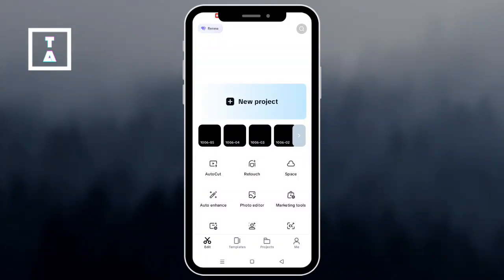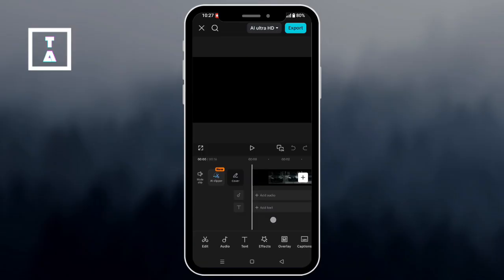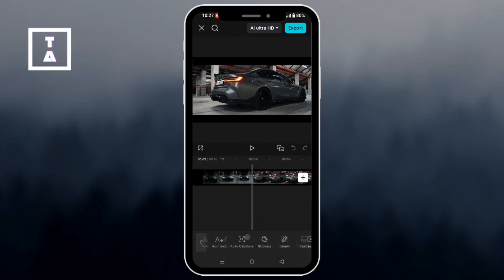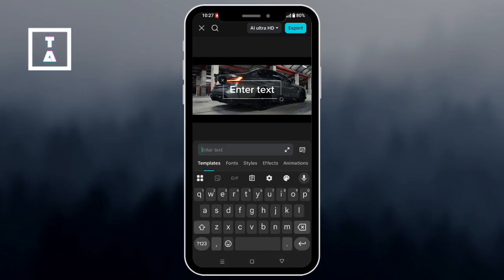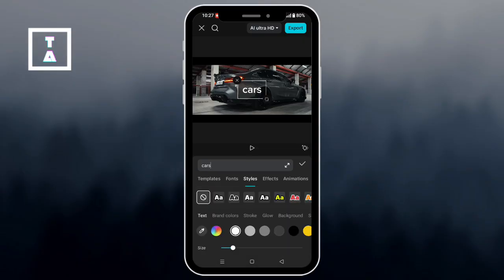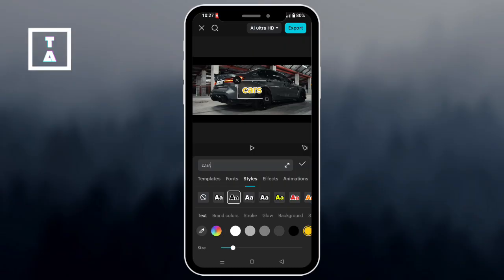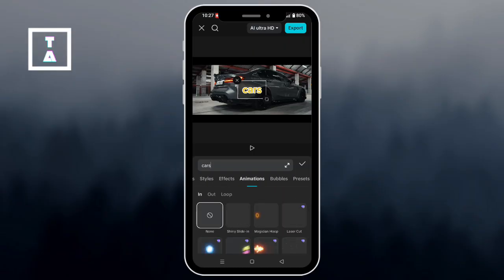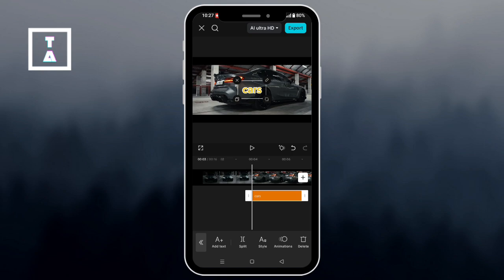How To Add Text In CapCut in SECONDS!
Want to make your CapCut videos pop with engaging text? This ultimate CapCut tutorial will show you exactly how to add text in CapCut, step-by-step! Whether you're a beginner or looking to enhance your mobile video editing skills, this guide covers everything from basic text insertion to advanced styling, animations, and effects.

Learn how to effortlessly add captions, titles, subtitles, and call-to-action text to your videos using the CapCut app. We'll walk you through the entire process, making your video editing journey smooth and professional.

**📌 In this CapCut Text Tutorial, you'll discover:**
✔️ How to easily add text boxes to your CapCut projects
✔️ Customizing text font, size, color, and opacity
✔️ Applying text styles, templates, and effects
✔️ Mastering text animations (in, out, loop animations)
✔️ Adding text-to-speech for dynamic voiceovers
✔️ Adjusting text duration and position on screen
✔️ Pro tips for making your text stand out!

Elevate your CapCut editing game and create stunning videos with professional-looking text. Perfect for TikTok, Instagram Reels, YouTube Shorts, and more!